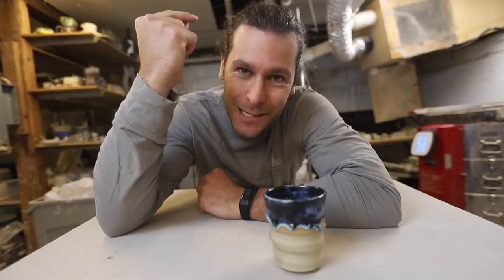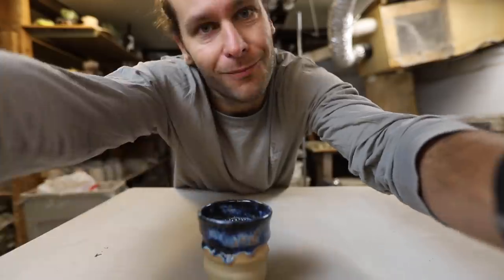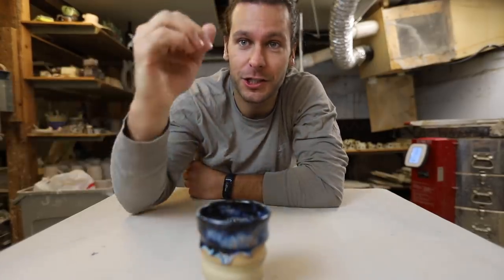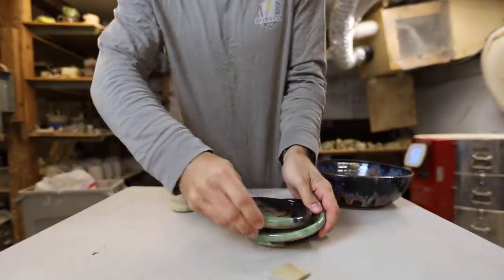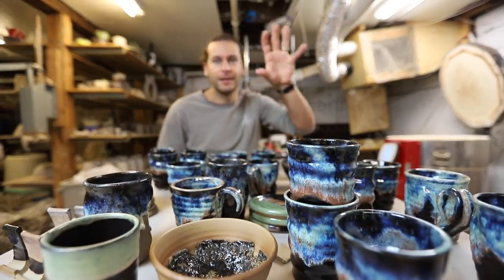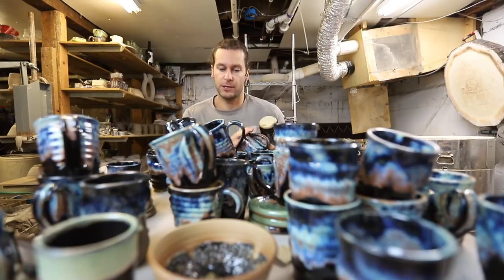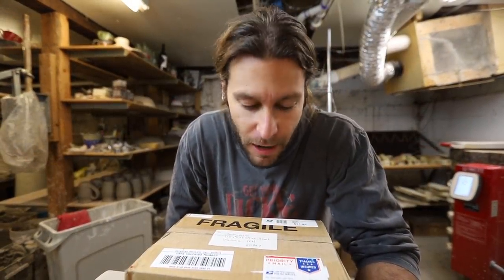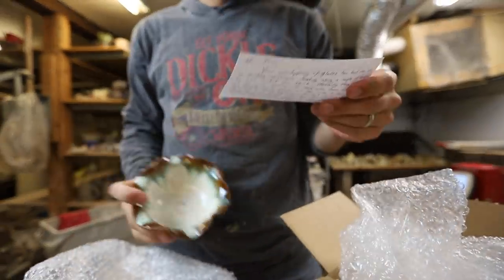I FIRED clay I dug up from my HOUSE! - Unloading Kiln #47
This video we unload a piece of pottery that I made from my house and it completely melted!  We also unload tons of different cups and mugs to send out for the Kickstarter!

Jonthepotter
115 South Olive St.